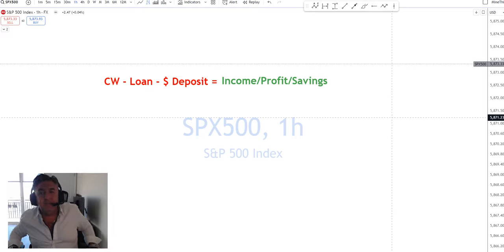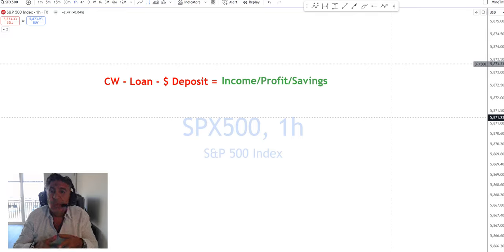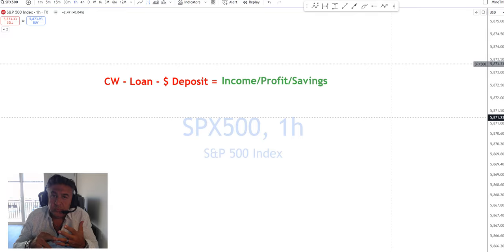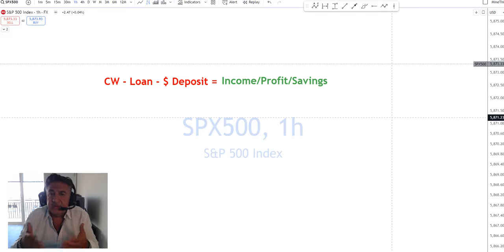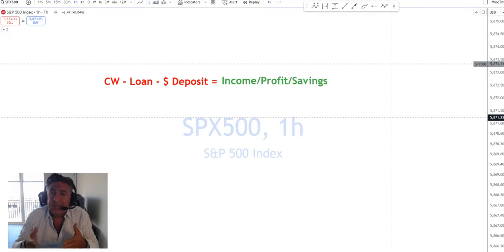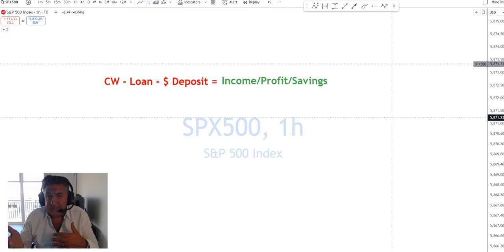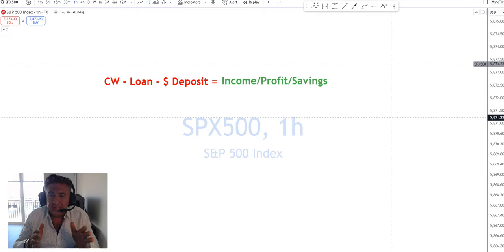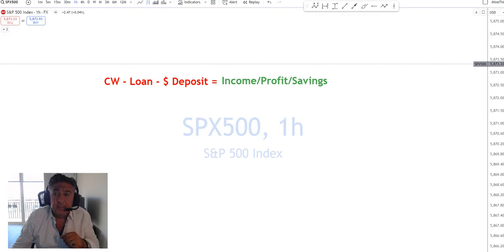Real Macro - Is Money Debt?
Founder of 'Real Macro Economic & Investing',
Founder of 'Bare Naked Charting'

Welcome to Real Macro! My objective is to steer you towards success in financial investing. Rather than just handing you fish, I'm here to teach you the most effective ways to fish. You can find my public work (Time stamped and tracked by a third party) on Tradingview. As they say, the proof is in the pudding. Utilizing 25 years of experience in time-tested dynamic analysis in macroeconomics, alongside BKC charting technical analysis, I pinpoint the most advantageous risk-reward setups. You can witness the outcomes through three actively managed portfolios: the Tiny Portfolio ranging from $100 to $1 million, the Highly Risky 50X Leveraged Portfolio. Each portfolio embodies a distinct trading and investment style meticulously crafted to cater to various needs.

Help Support Real Macro Economics.